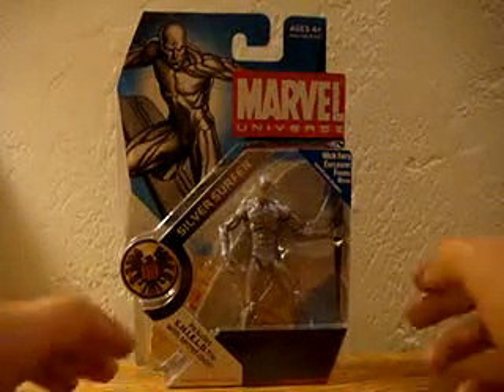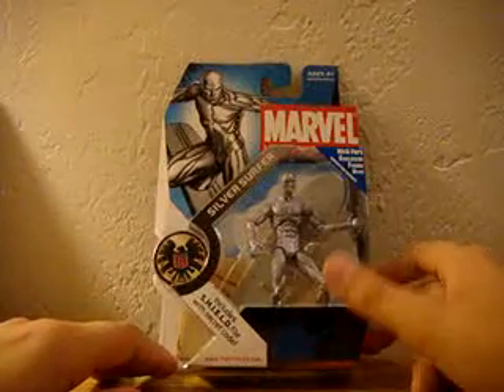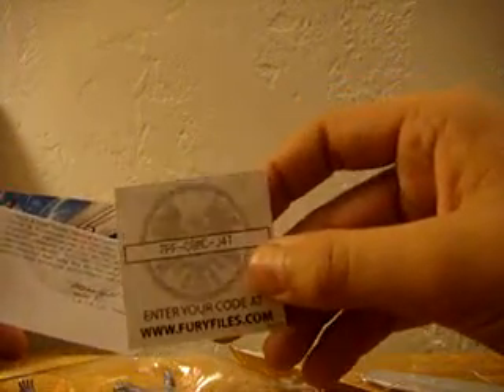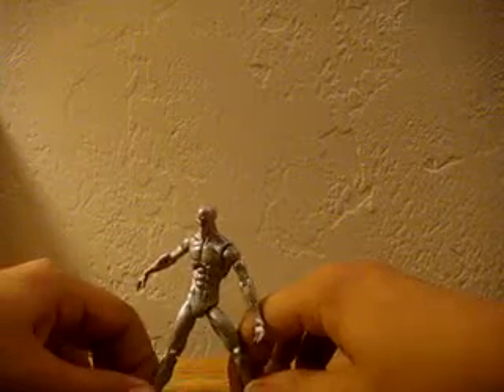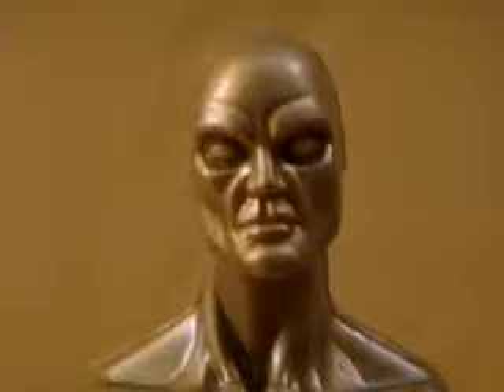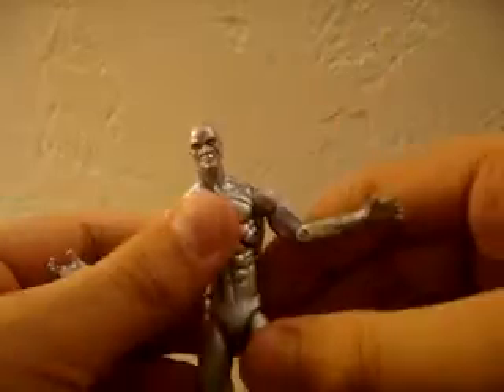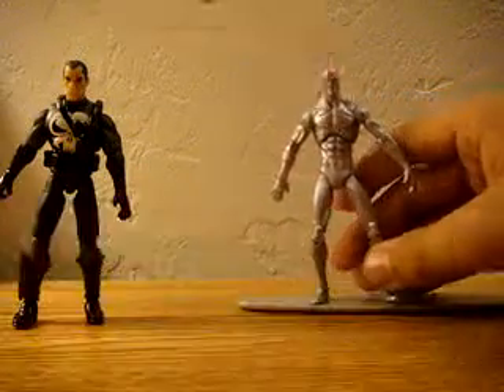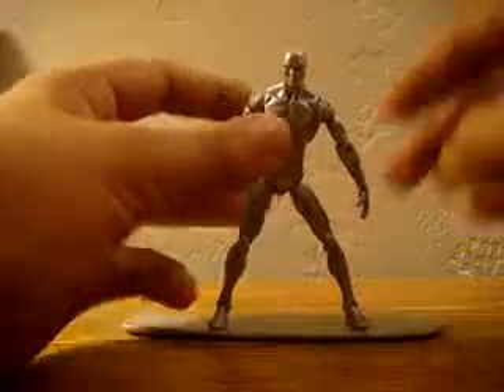marvel universe silver surfer review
a look at the marvel universe series 1 figure 3 silver surfer figure!